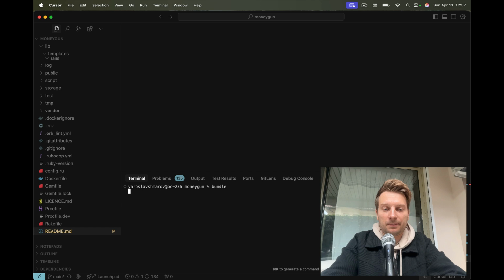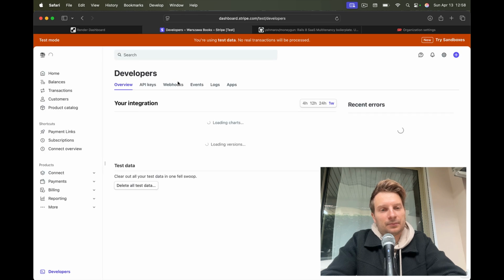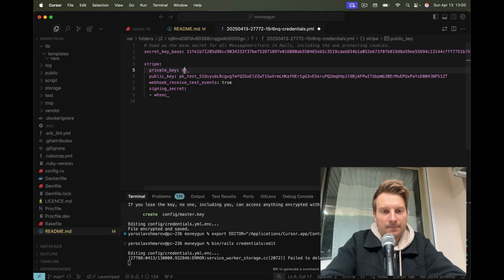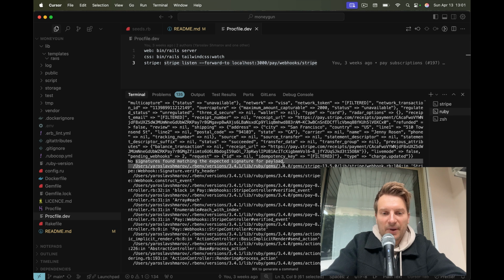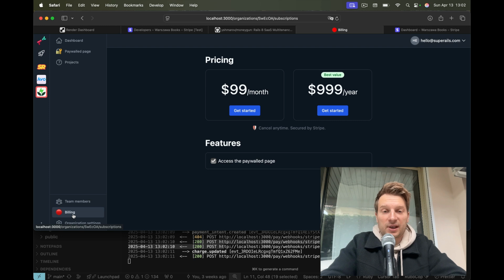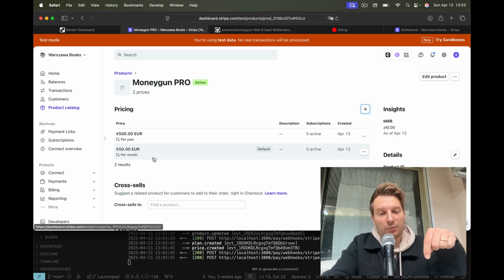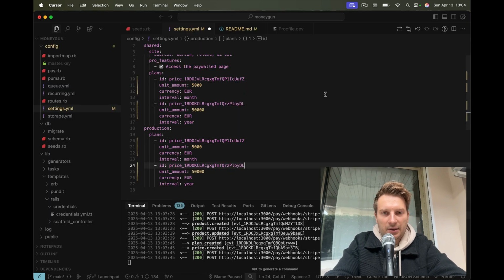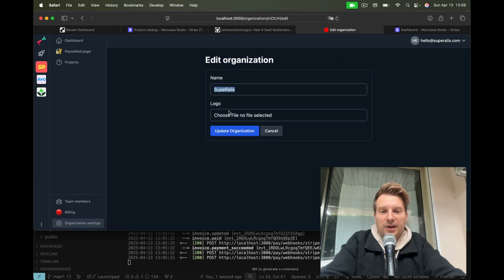#236 Run Moneygun SaaS locally. Configure Stripe Plans and Webhooks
Build your next B2B SaaS app (software as a service) with Moneygun

It's the EASIEST way to add Teams and Subscriptions. Focus on Your unique app features, not stupid boilerplate.
00:00 Setting Up Moneygun Rails SaaS Boilerplate
01:05 Running and Configuring the Application
02:15 Setting Up Stripe API Keys
03:30 Testing Webhook Integration
04:55 Troubleshooting Webhook Signatures
06:10 Creating and Managing Stripe Prices
07:20 Subscribing to a Plan and Verifying
08:10 Final Deployment Tips